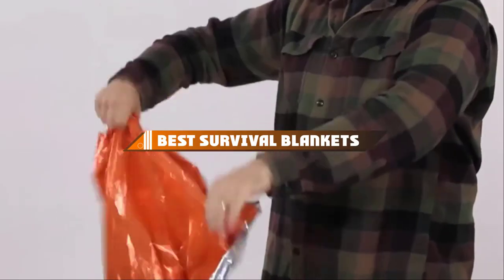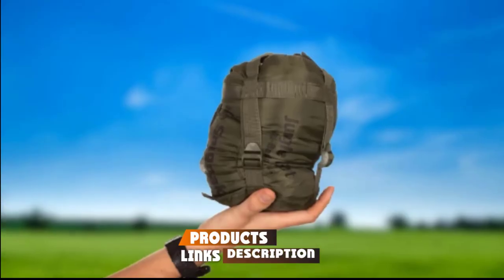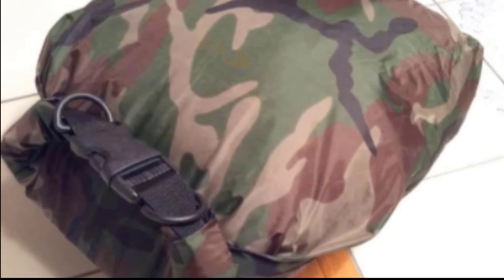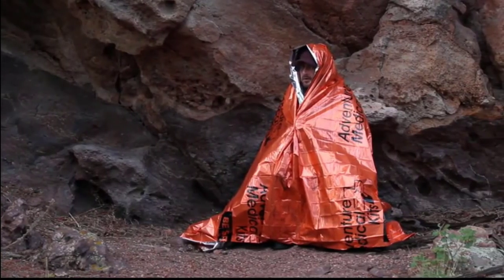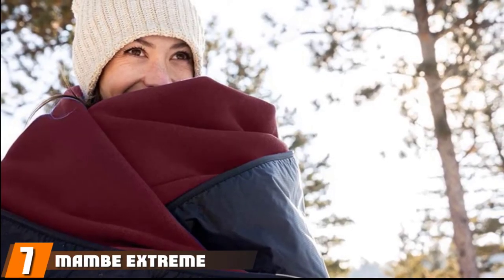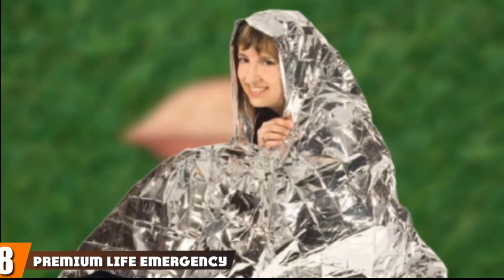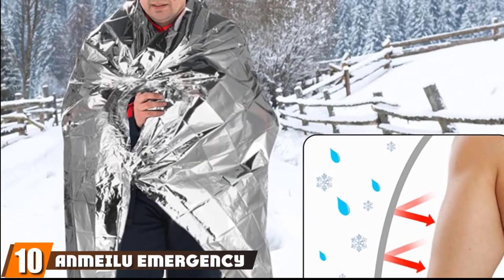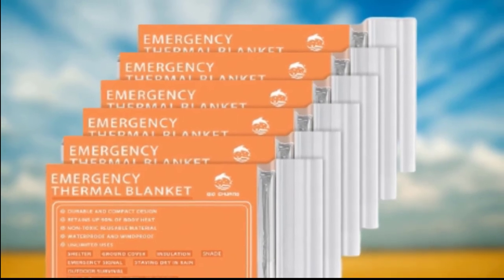Top 10 Best Survival Blanket Review In 2023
Links to the best Survival Blankets we listed in today's Survival Blanket review video:

1. Swiss Safe Emergency Mylar Thermal Blankets

2. Snugpak Jungle Blanket

3. US Military Poncho Liner

4. Titan Two-Sided Emergency Mylar Survival Blankets

5. S.O.L. Survive Outdoors Heat Reflective Emergency Blanket

6. Grabber MPI Space All Weather Blanket

7. Mambe Extreme Weather 100% Waterproof Blanket

8. Premium Life Emergency Mylar Blanket

9. Dukal Heat Reflective Emergency Blanket/Survival Blanket

10. ANMEILU Emergency Survival Blanket

What are the Best Survival Blankets in 2023?

In today's video we reviewed the top 10 best Survival Blankets on the market in 2023. We made this list based on our personal opinion and we ranked them in no particular order, after doing our research based on their prices, quality, durability, brand reputation and many more.

After watching this video you will know which are the best budget, top selling and top rated Survival Blankets on the market today.

If you choose from this list you can be sure that you buy one of the best Survival Blankets available today.